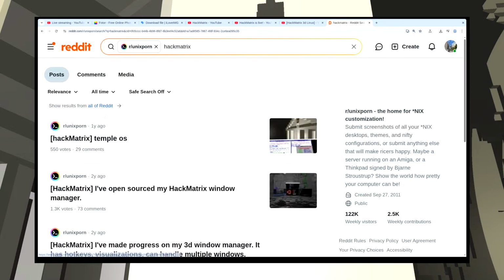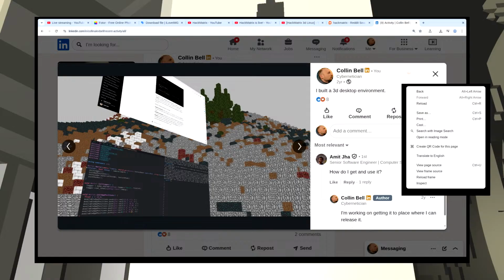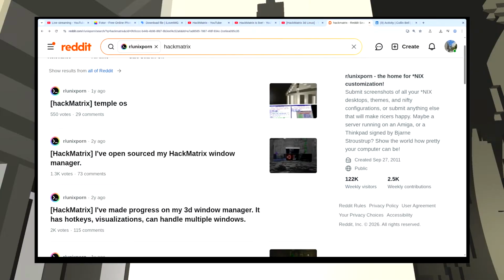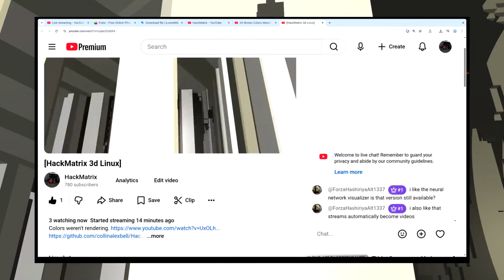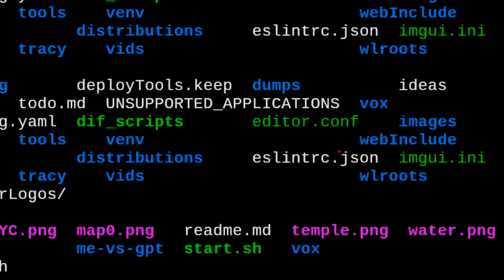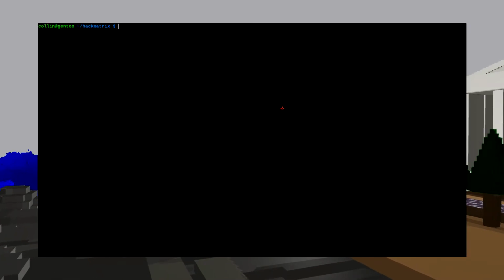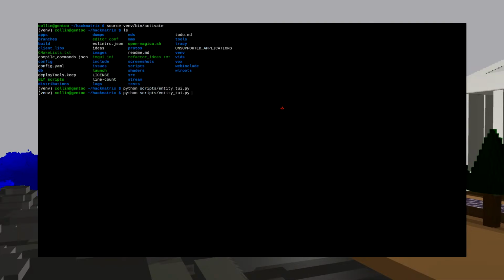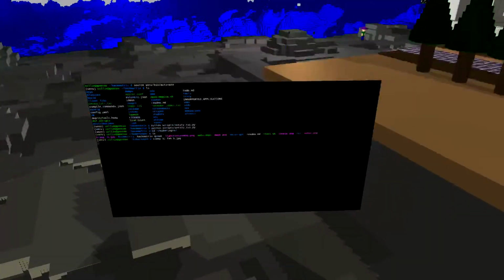[HackMatrix 3d Linux] streamception